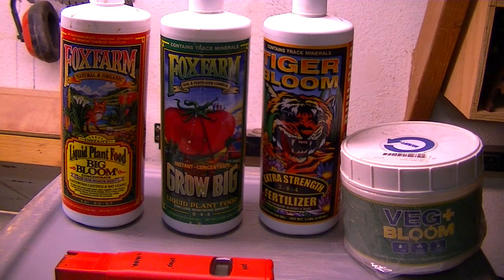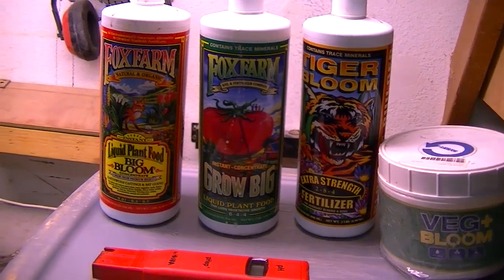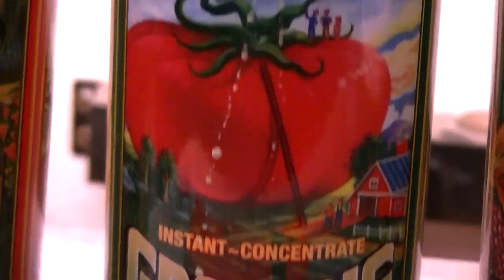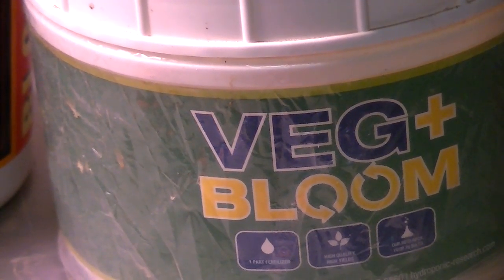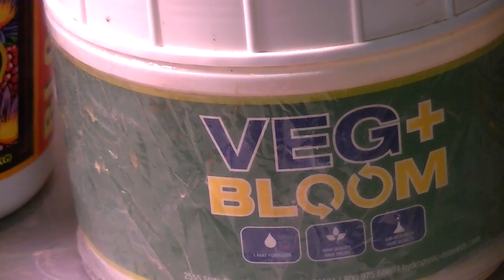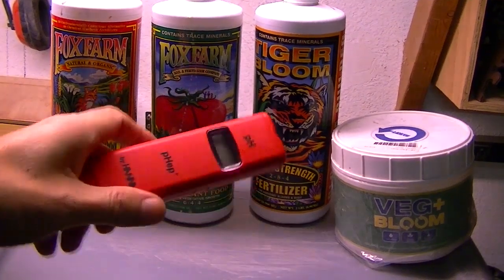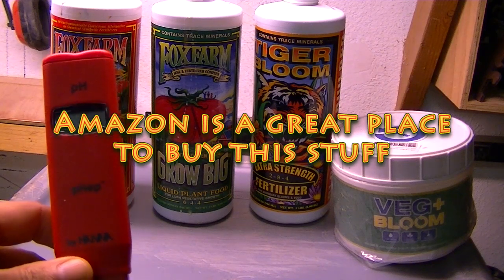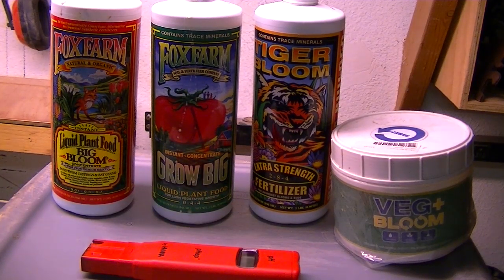Hydroponic 101 Nutrients & pH How to make a deep water hydroponic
I use hydroponics to start all my plants, it's much faster and very easy, now with my home made deep hydroponic system I can grow larger vegitables like your greens etc. even a tomato plant.

Make sure you add hydrogen peroxide once a week!! Make a ventilation cut under the brim in an area that light isn't touching. That will help decrease some humidity. Unlike soil when you add nutrients to the water the water is extremely acidic and will shock the roots. For this go to HomeDepot and get a little PH kit and there solutions for PH, very cheap, This is a MUST...